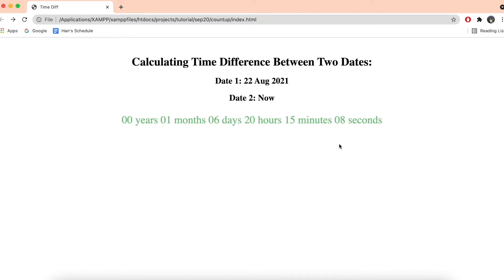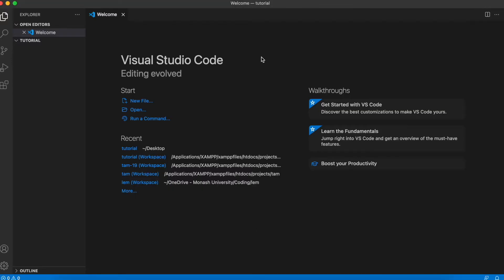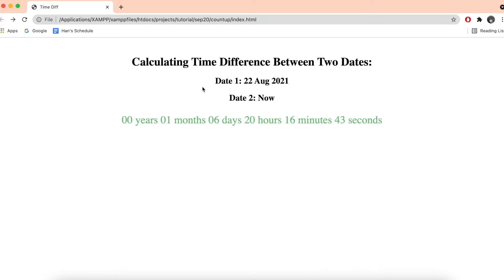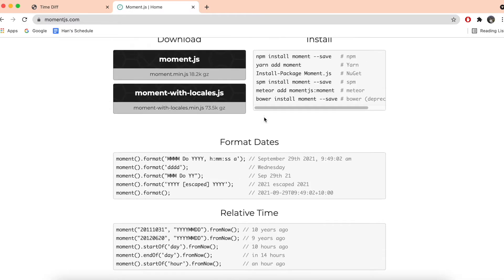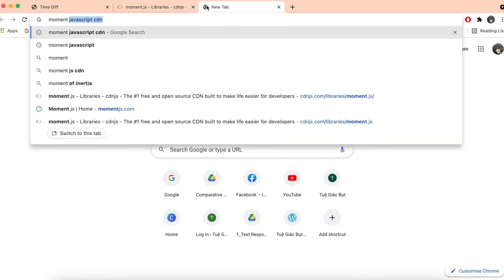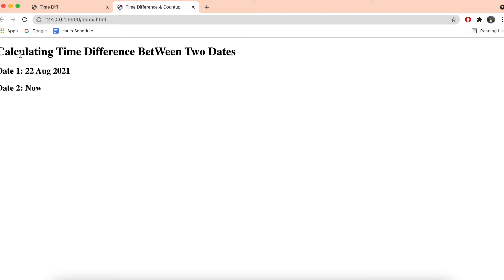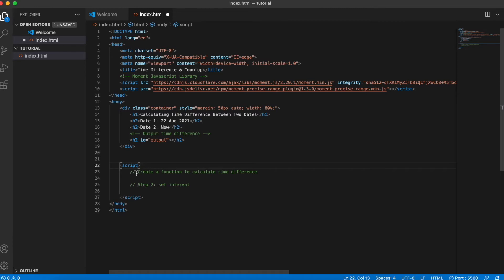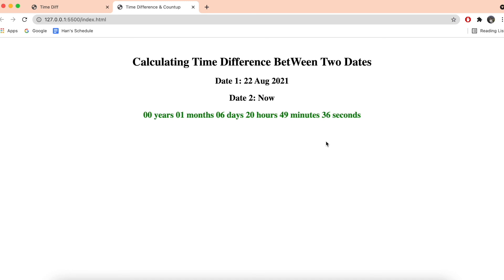Calculating difference between dates (years, months, hours, minutes, secs) and countup in Javascript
In this video, we will explore how to calculate time interval difference between two dates and continue counting up in Javascript using "moment" javascript library with "moment precise range" plug in.

zerotocoding